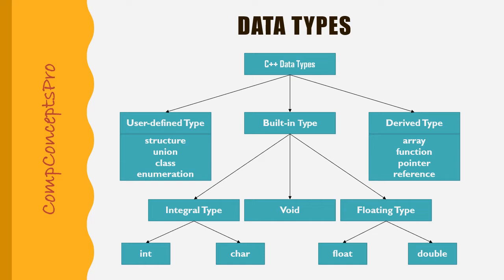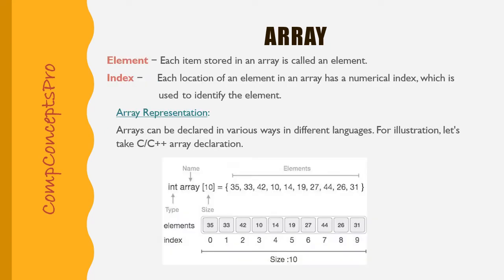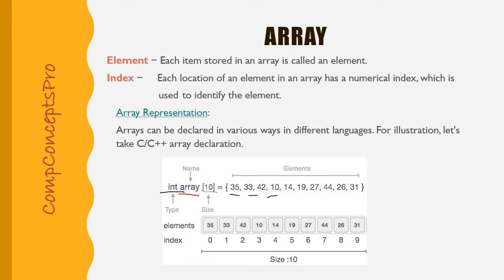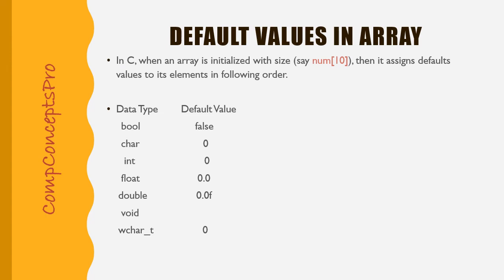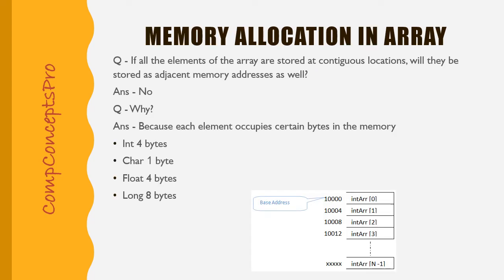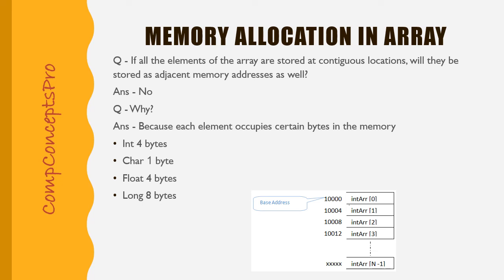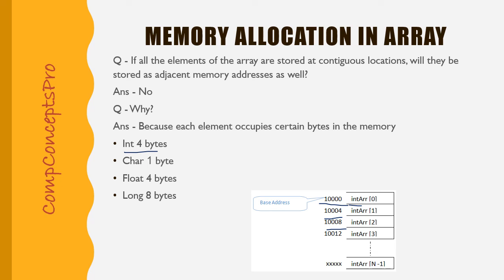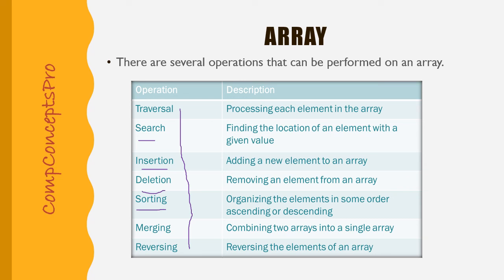one dimensional Arrays in Data Structures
A complete explanation of arrays
memory allocation for arrays of different data types